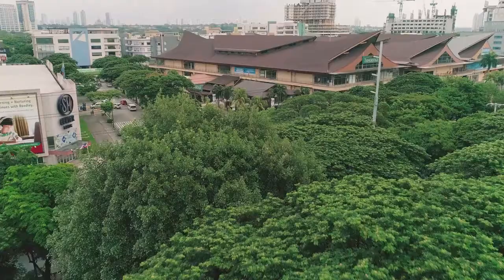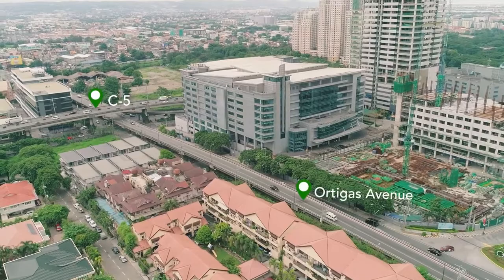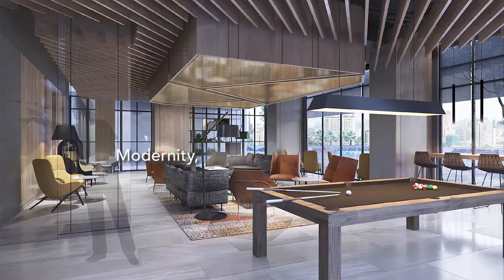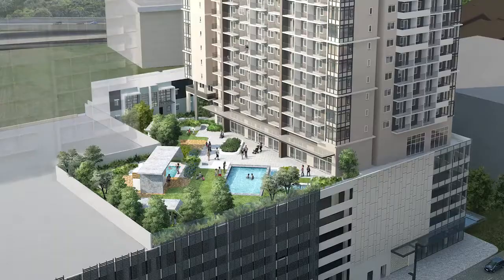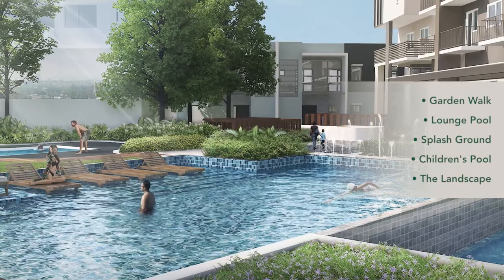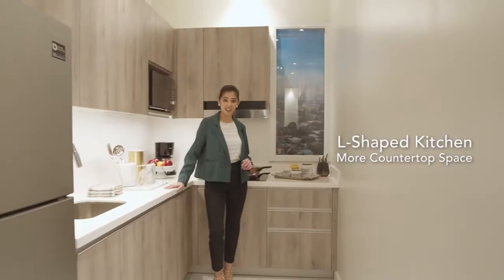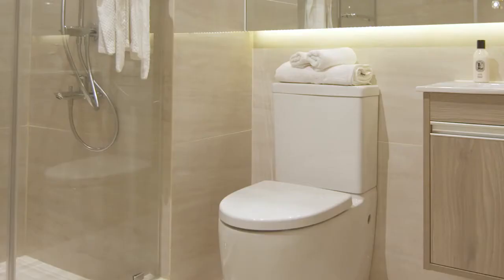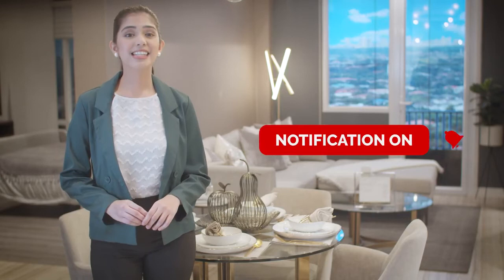Dwellings: Episode 2 | Maple at Verdánt Towers | Ortigas East| 1-bedroom Unit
Dwellings by Ortigas Land is a video series that will help you discover your dream home in the city, featuring the developments of Ortigas Land.

In the second episode, we will take you inside Maple at Verdánt Towers, the first residential tower in Ortigas East.

If you want to know more about Empress, or see it for yourself, go and talk to us.